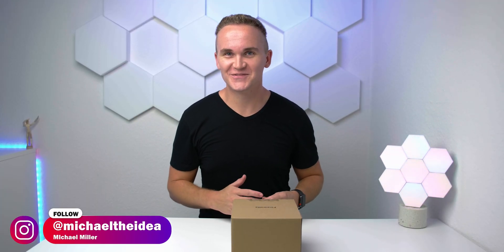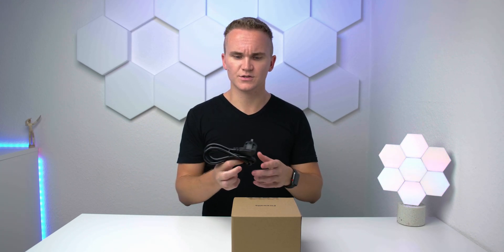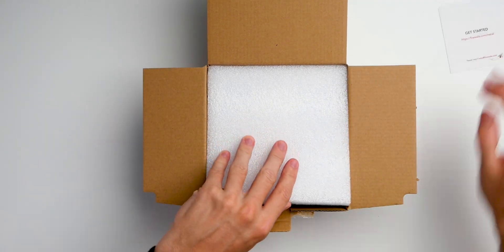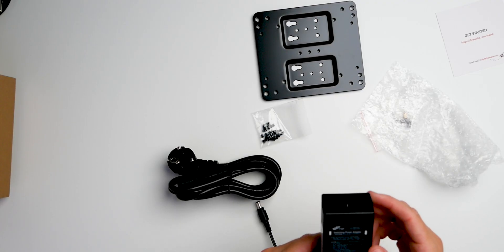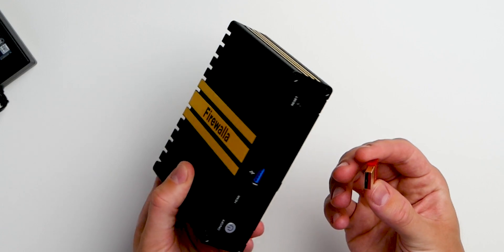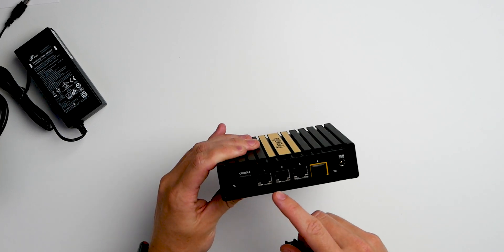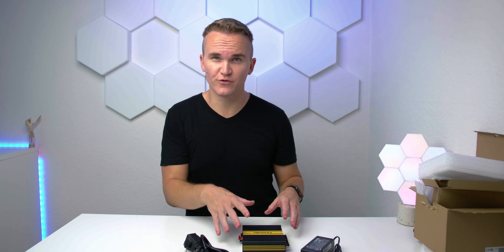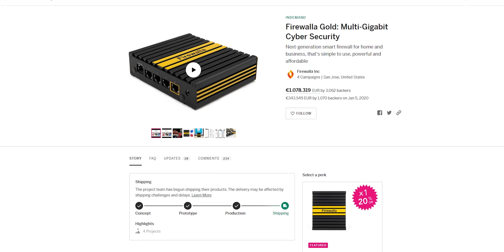High tech CYBERSECURITY for your home - Firewalla Gold - Unboxing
Here we go and welcome to my Firewalla Gold unboxing. I´ve waited patiently for this to arrive to level up my home network. In times of gigabit internet connections and Wifi 6 this tiny box checks all the points for a modern and inexpensive network security device. In this unboxing, I show you what you get for your 400$ and explain the basic features like content control, parental control, usage monitoring, VPN, adblocker, and more.

Video Timestamps
0:00 Introduction
1:09 Unboxing Accessories
2:43 Unboxing Firewalla Gold
4:48 Summary
5:05 IMHO
6:14 Outro